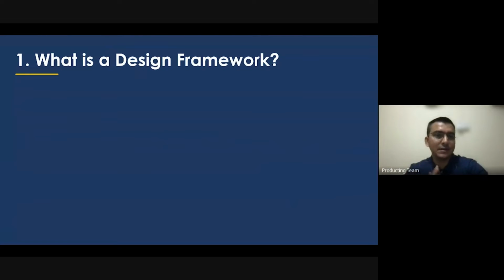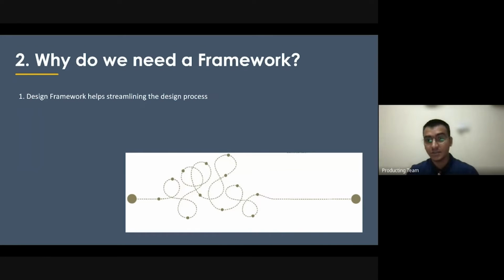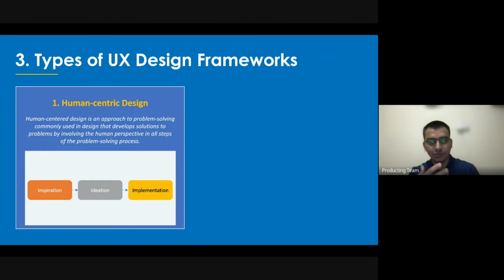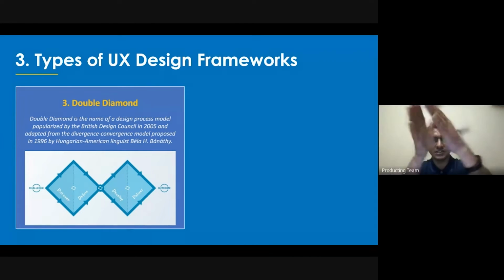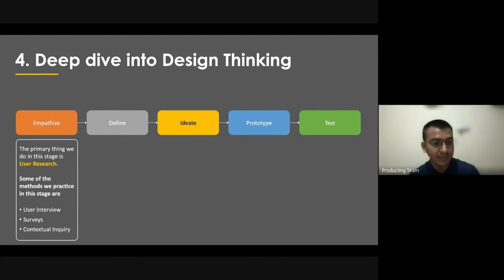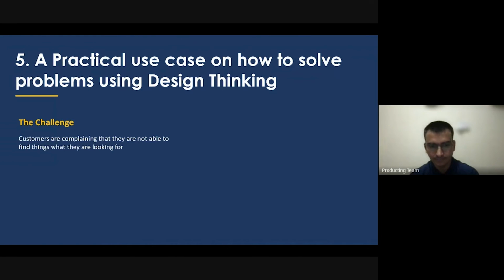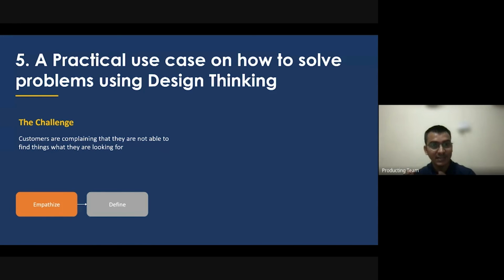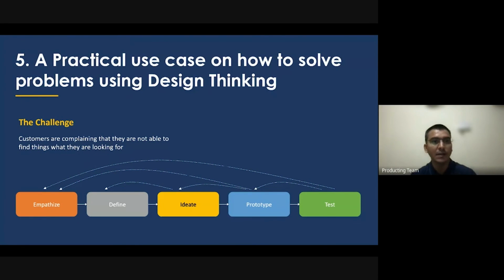Part 4: What is UX Design Frameworks | Complete UX Design Course for Beginners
Week 4: What is UX Design Frameworks | Design Thinking | Practical Use Case of Design Thinking

This is the recording of the Week 4 Live Session of The Basic of UX Design course where we talk about UX Design Frameworks.

Here is what we have covered in the Video

00:00 - Introduction
01:45 - What is UX Design Frameworks?
03:55 - Why do need a Design Frameworks?
07:44 - Type of Design Frameworks
13:20 - Deep dive in Design Thinking
17:54 - A Practical Use Case of Solving a problem using Design Thinking

Week 1: Course Introduction | Career in UX & Common Pitfalls to Avoid | The Basic of UX Design

Week 3: What is UX Design | Key Elements of UX Design | History of UX Design | Key UX Deliverables

Week 5: What is User Research | UX Research | Different Research Methods and When to Use Them

Pre-reads

Please read this articles which will help you understand more about Design Frameworks?

What is Design Frameworks?

Framework for Innovation: Design Council's evolved Double Diamond?

My Social Channel